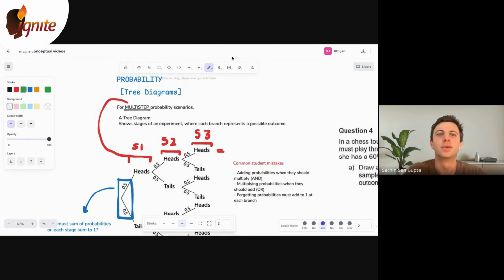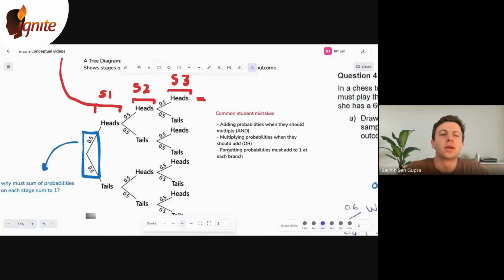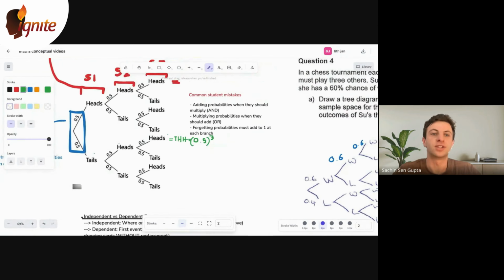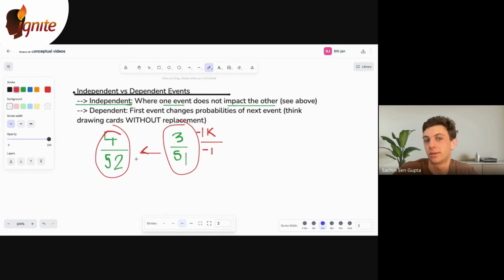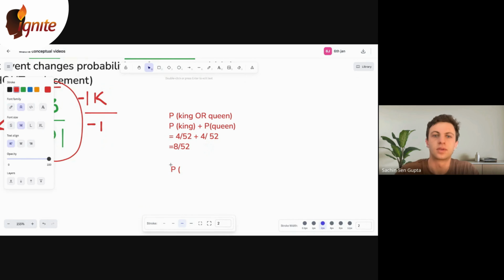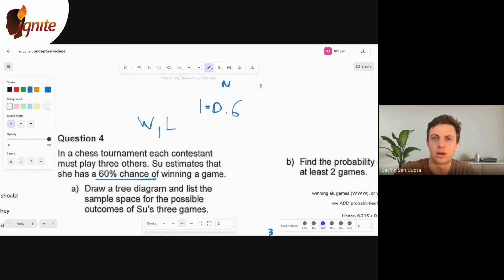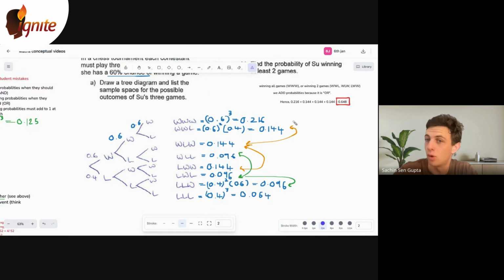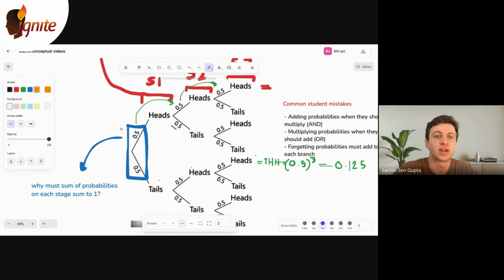Probability Explained Easily | Learn Probability Basics Step by Step | Ignite Learning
Learn the fundamentals of Probability in the easiest way with Ignite Learning! 🎲📘
This video explains probability concepts, formulas, and examples step by step to help students understand and solve problems confidently.

Perfect for school students looking to improve their mathematics skills and prepare for exams with confidence.

Ignite Learning offers expert tutoring and simplified educational videos in Math, Science, and English to help students succeed academically.